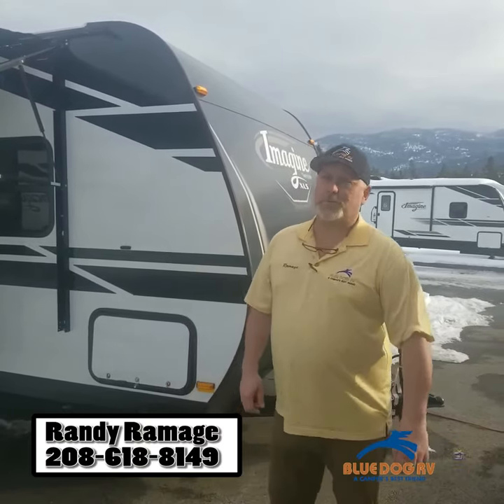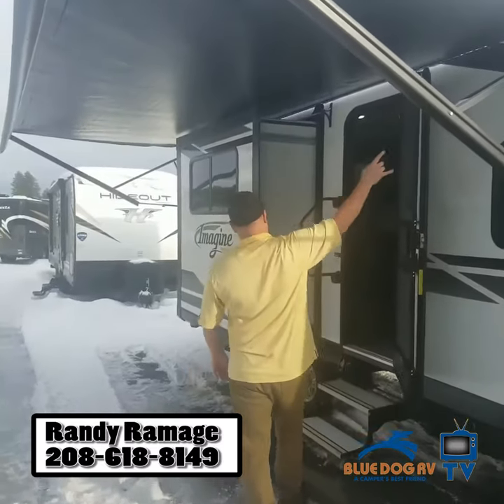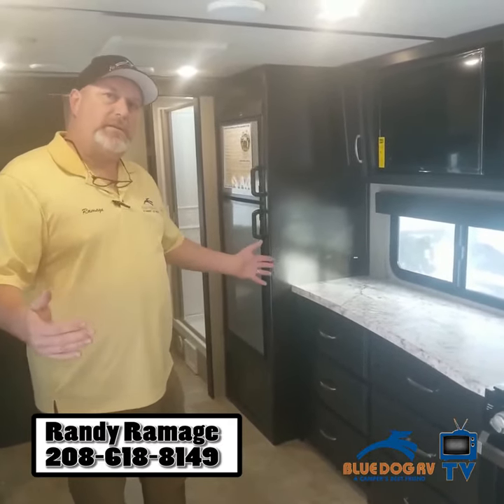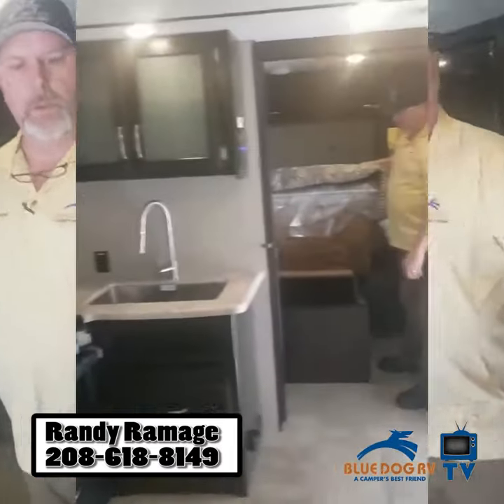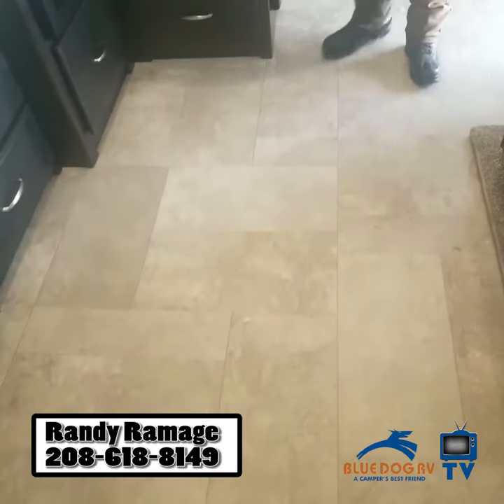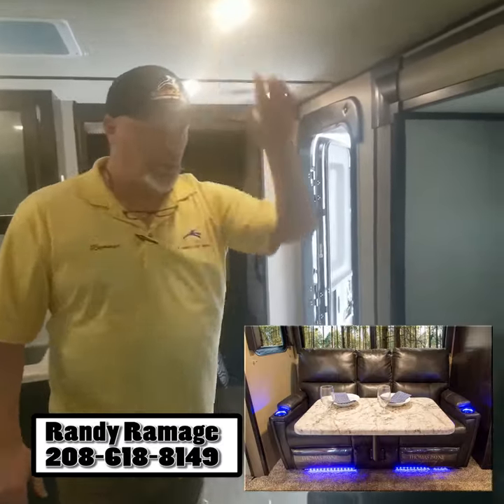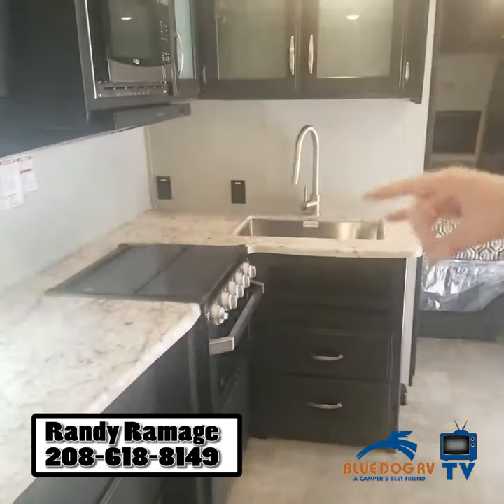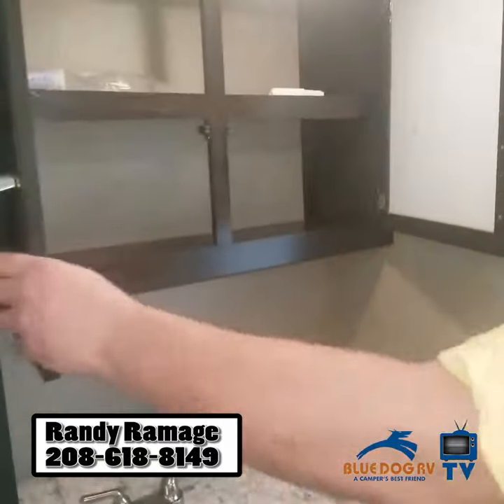Randy Ramage Show us the New Imagine XLS 22RBE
Randy takes us on a quick tour of this amazing Grand Design Imagine 22RBE XLS floor plan. It's a short light weight floor plan in their Imagine travel trailers line. When you are looking for major features in your small travel trailer nothing seems to be missing in this 22RBE( Rear Bath floor plan) Randy work at our Post Falls Sales location and he has the passion and experience to help you find the perfect RV for you and your camping team!